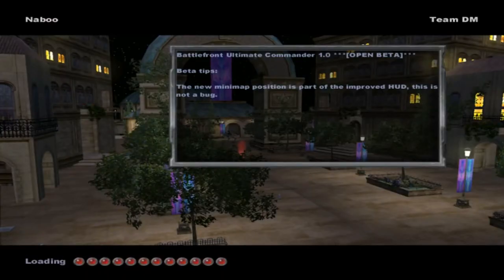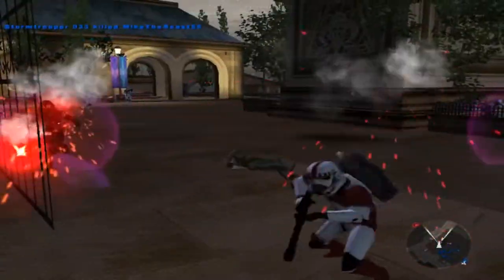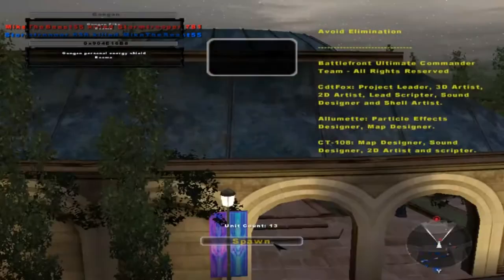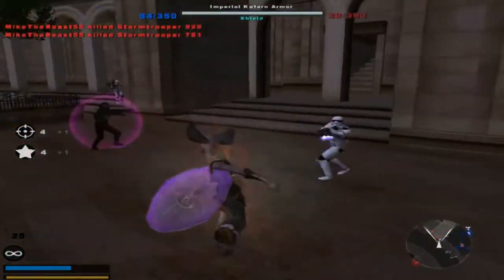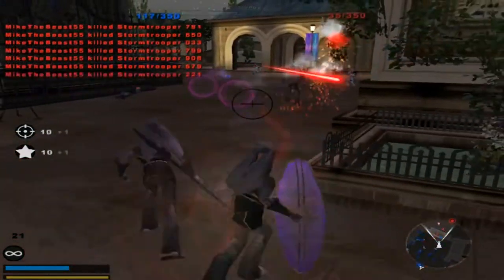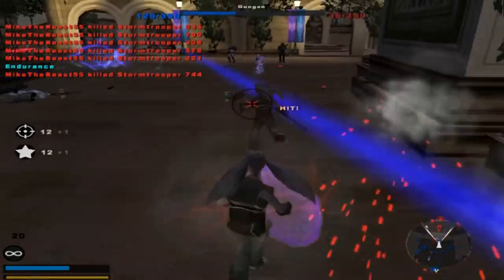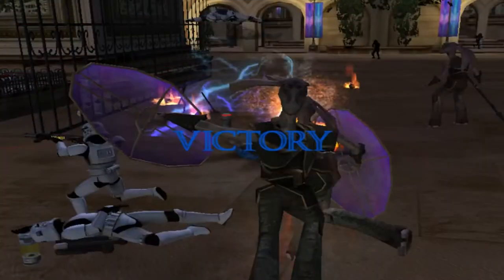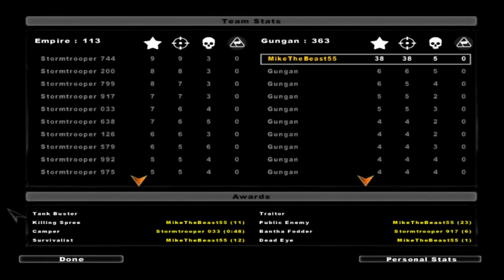Star Wars Battlefront 2 Mods (HD): Battlefront Ultimate Commander 1.0: Naboo- Empire vs Locals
I am using the Readme information to tell you more about this mod by Cdt. Fox, Allumette & CT-108 (THIS WILL BE IN ALL VIDEOS):
INFORMATION
This is a BETA access of the Battlefront Ultimate Commander modification for Star Wars Battlefront 2.

- One new era: "Imperial Civil War"
- Multiple new game-modes: "Order 66", "Imperial VS Locals", "Red VS Blue", "Mandalorians"
- Support for shipped game modes such as "Conquest" "XL" and "Capture the Flag" (both 1 & 2 CTF)
- Space Maps supported!
- Hero Assault available on Coruscant
- "XL" game-mode added to Mygeeto
- HD Map Re-skins, including Coruscant, Yavin 4, Mos-Eisley, Mygeeto and Naboo
- Large amount of new units & vehicles
- Randomized skins
- AI Hero Support
- Most of the weapons are inspired by the new EA's battlefront (2015) - no reload, overheat only.
- Implemented new HUD: new reticule, new minimap position, the kill and point counter no longer disappear (it was pretty useless!) etc.
- New sound for blasters, detonators, etc.
- New visual effects
- New difficulty
- New FPM model for most of the units. Clones armors/clone commandos units types have their own 1st person perspective.
- New interface
- Implemented mechanic that prints a message in the chat whenever a CP is captured

PLEASE keep in mind that this mod is inspired by the "Legends" or "Expanded Universe" of Star Wars. We are not aiming for canon stuff established by Disney.
WHAT MORE TO EXPECT
- Various patches and fixes that correct bugs and add features.
- "DLC" expansion packs that will include new eras, maps, modes, sides, and more.